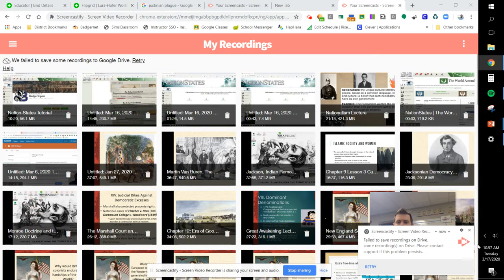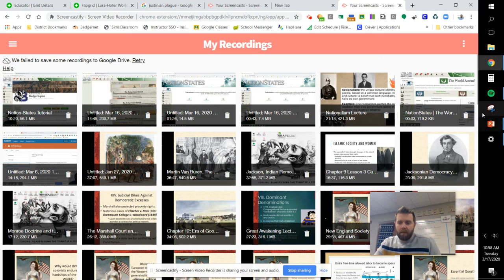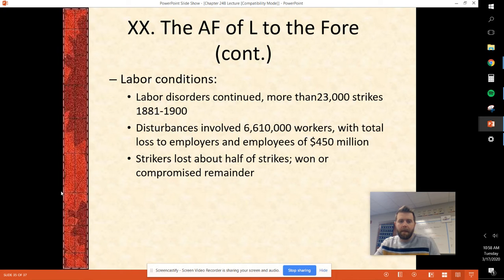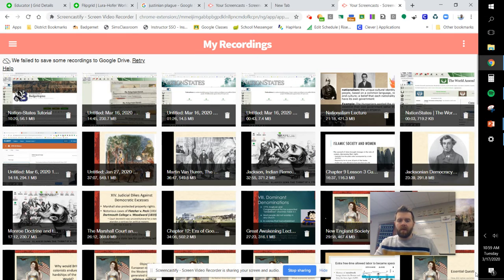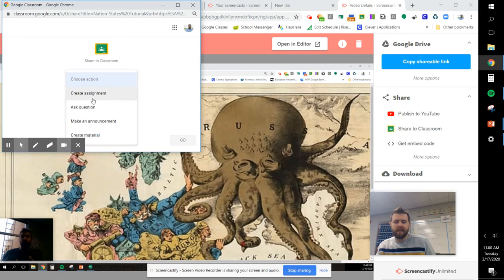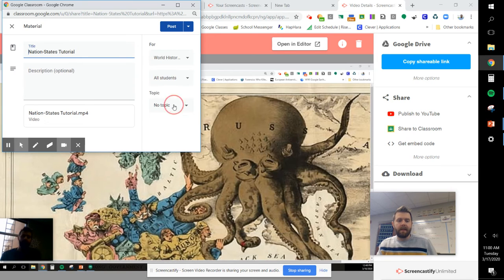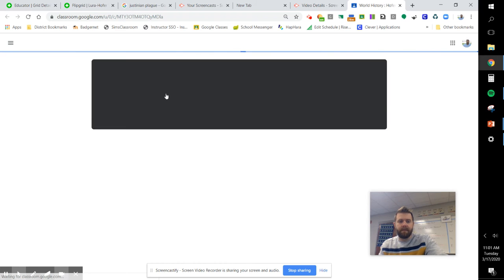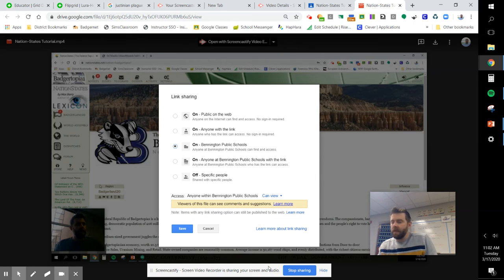Screencastify Tutorial (Short)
Screencastify Tutorial for beginners